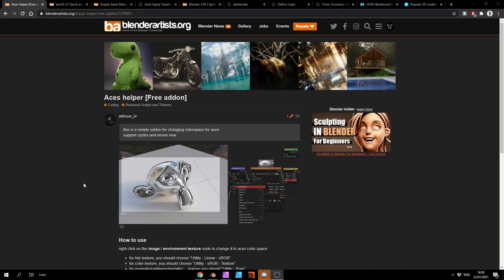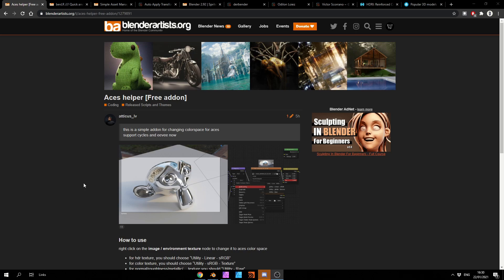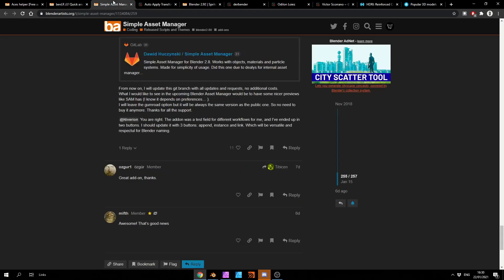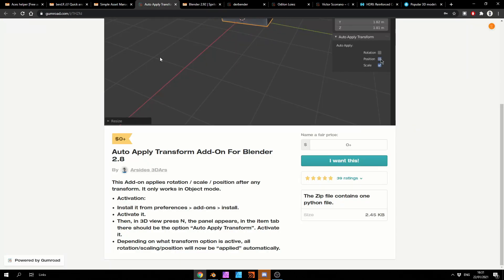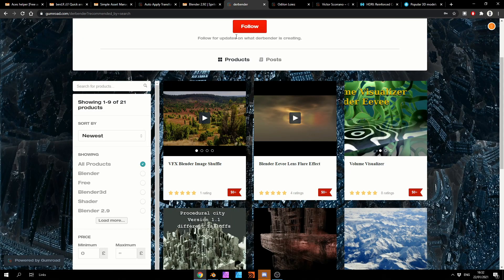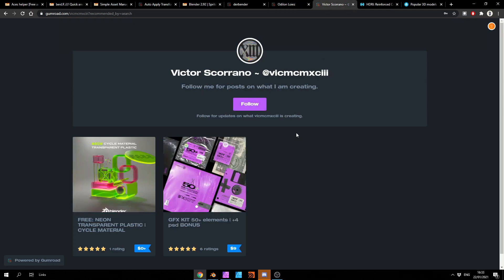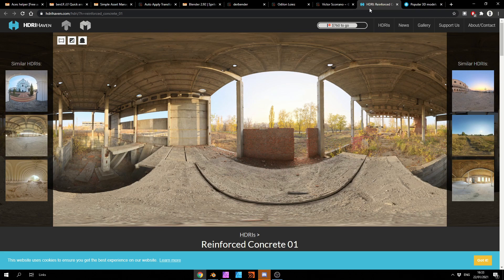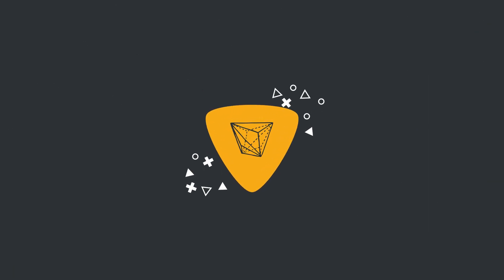This weeks recommended Blender Downloads 22/01/2021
That time of the week again when I list the best free downloads.